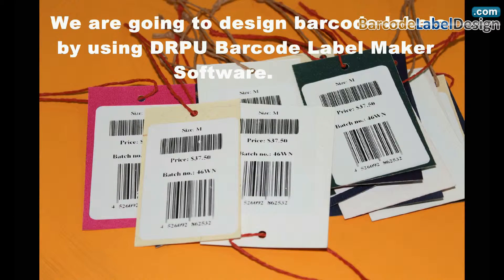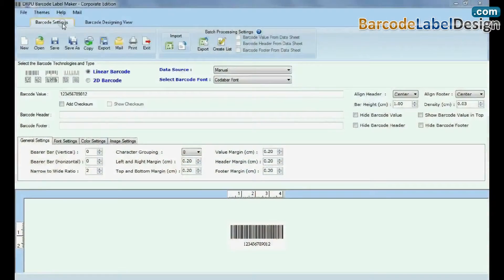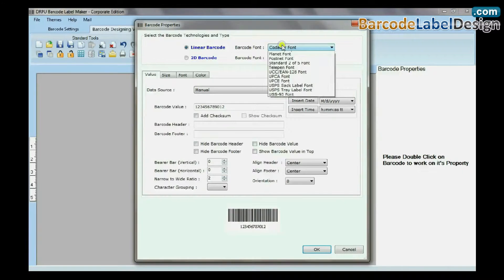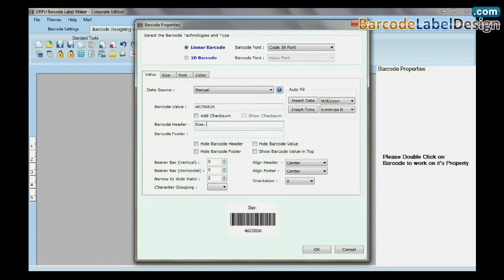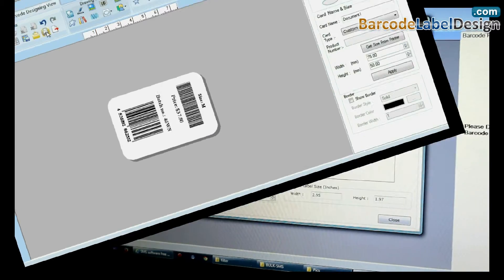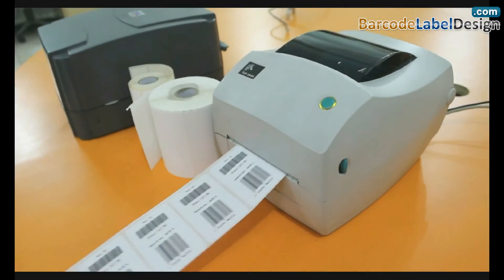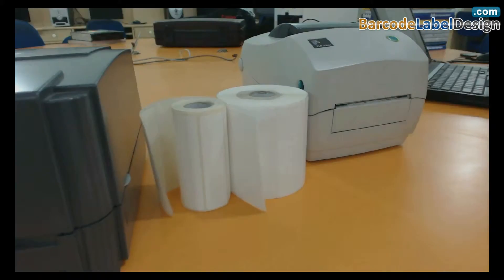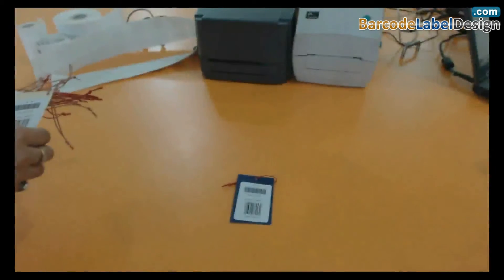Learn how to design barcode labels using DRPU Barcode Label Design Software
This video describes you, how to design and print barcode labels using Barcode Designing View mode of Barcode Label Maker Software. Software provides various drawing tools to add barcode, text, signature, watermark, clipart, custom shapes etc while designing barcode labels as shown. Barcode maker application provides advance printing setting to print multiple numbers of barcode using barcode paper rolls with thermal printer.